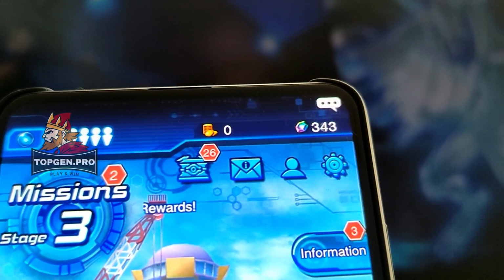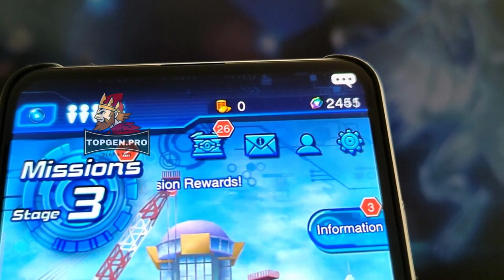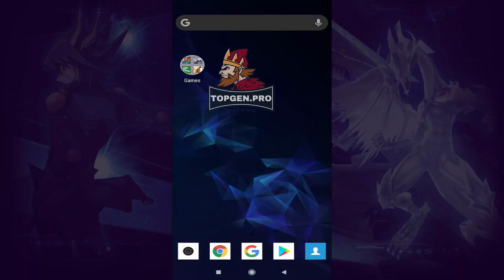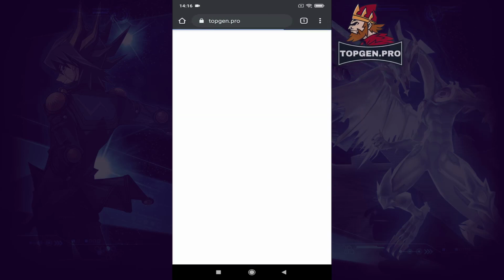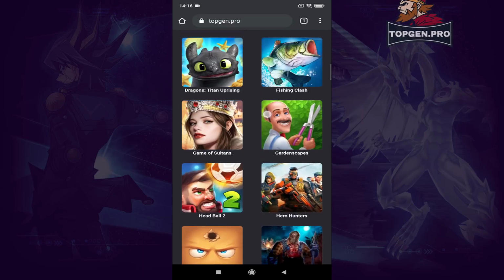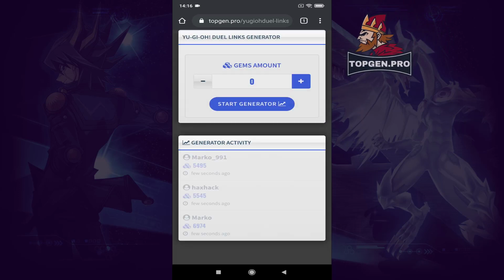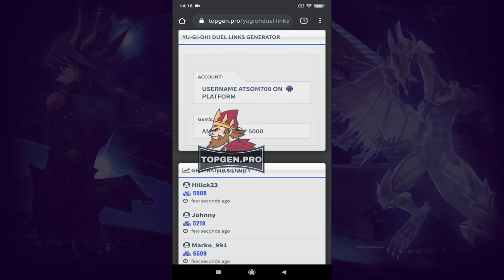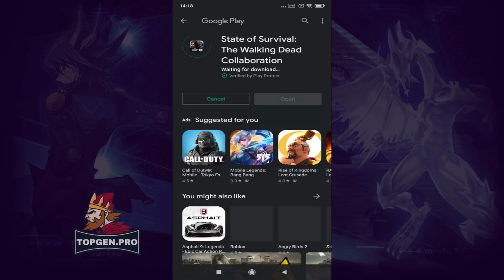Yu-Gi-Oh! Duel Links Hack Guide 2024 ✅ Easy tips to Get Gems 🔥 Work with iOS & Android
Hi there game lover! Here we are relating you our update and better Yu-Gi-Oh! Duel Links hack Tutorial working in 2023 on all IOS and Android mobile device. Using this Yu-Gi-Oh! Duel Links Cheat anyone can easily acquire Gems and also massively improve gaming experience. Everything you require to do is stick to our video guide. Enjoy!

How to hack Yu-Gi-Oh! Duel Links? With our tips It is an easy as pie, you'll be able to do it in just a matter of minutes.

This Yu-Gi-Oh! Duel Links Hack is developed by the best mobile app coder, This Yu-Gi-Oh! Duel Links hack has been tested and we obtained fantastic reviews feedbacks.